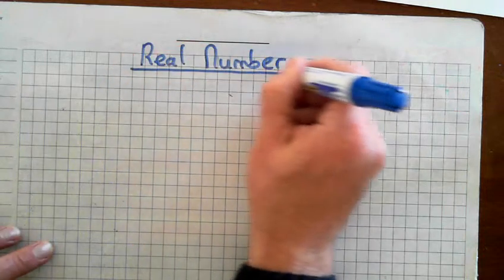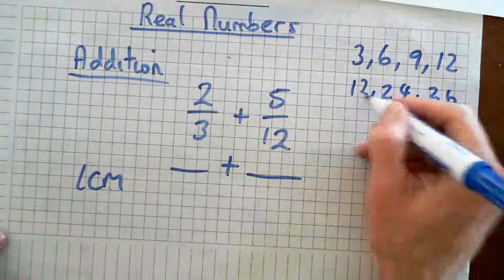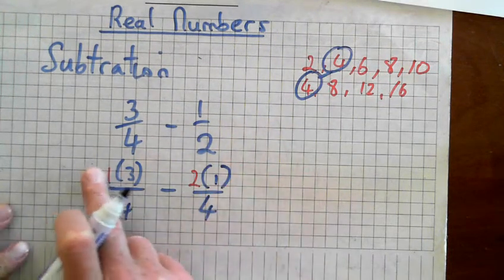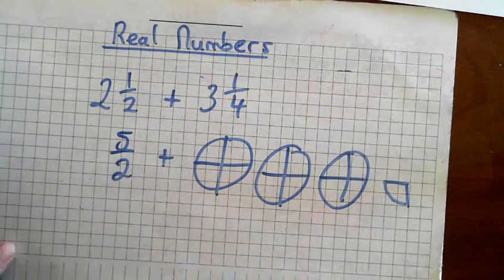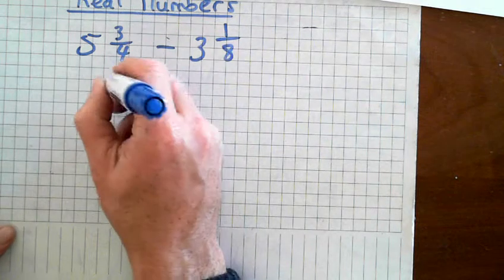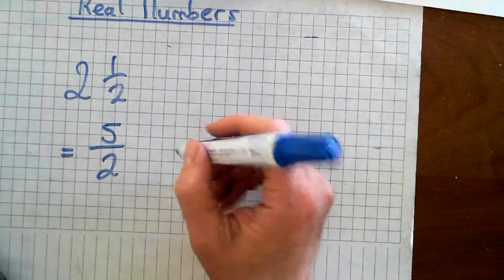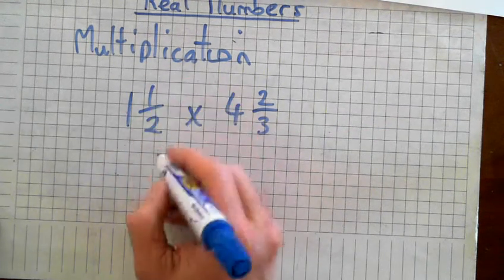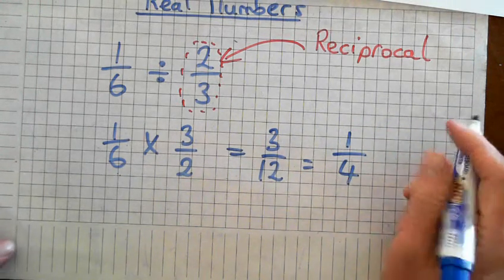Add subtract Multiply Divide Fractions